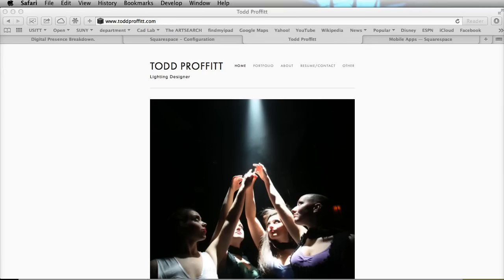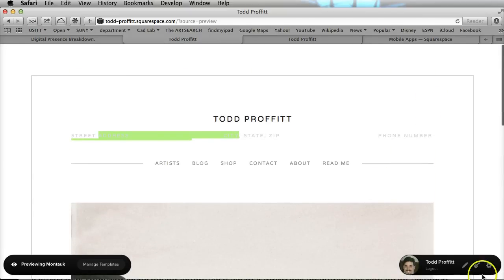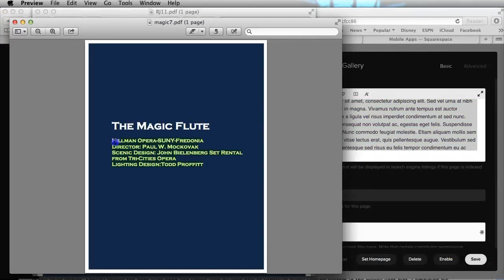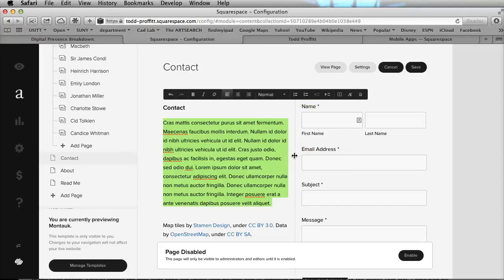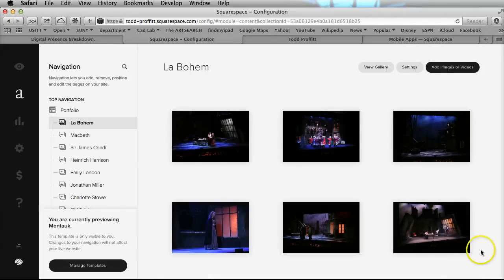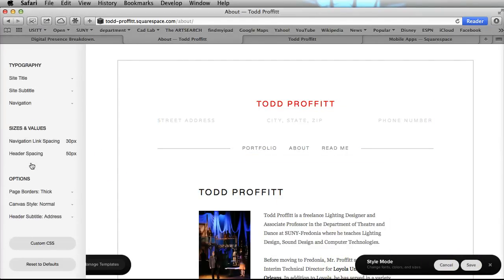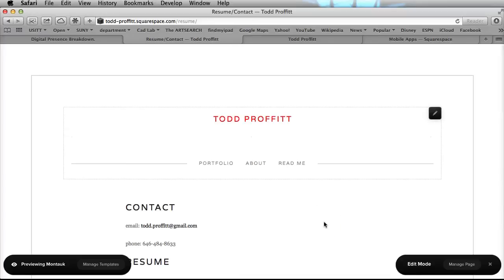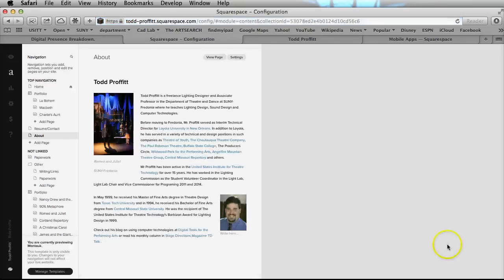Squarespace Tutorial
Todd Proffit of Stage Directions magazine walks you through creating a website on Squarespace.